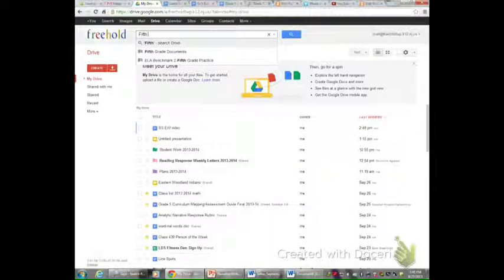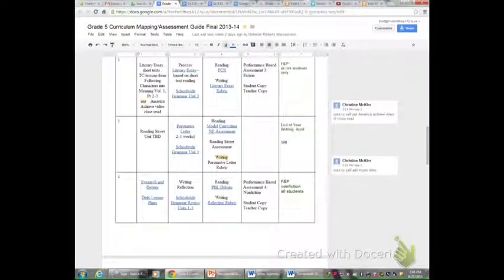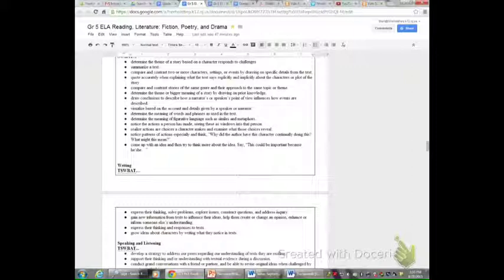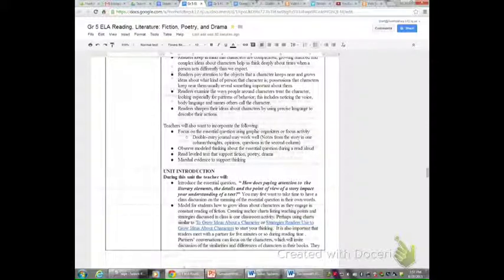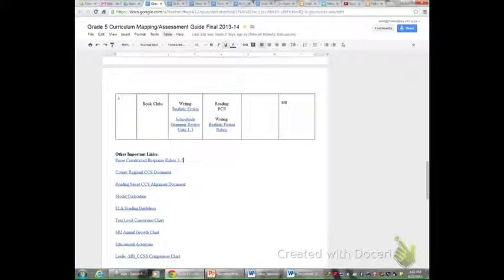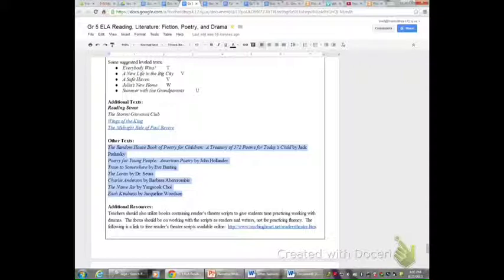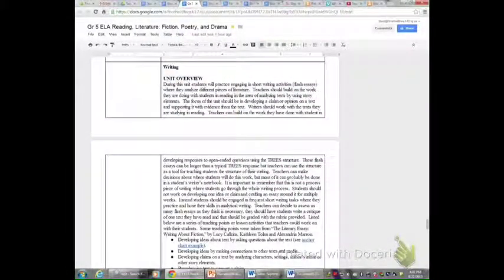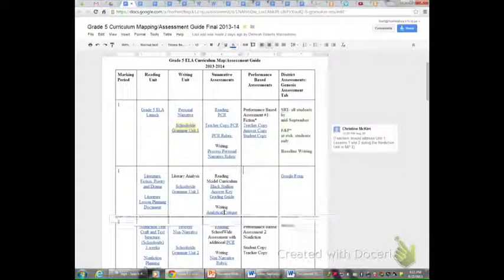ELA Grade 5, Unit 2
This is an overview of ELA Grade 5, Unit 2